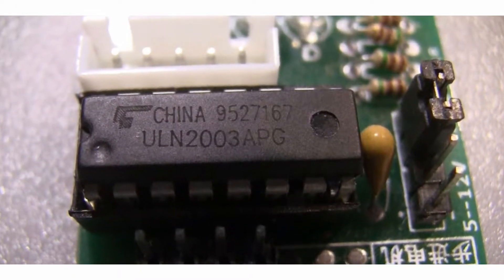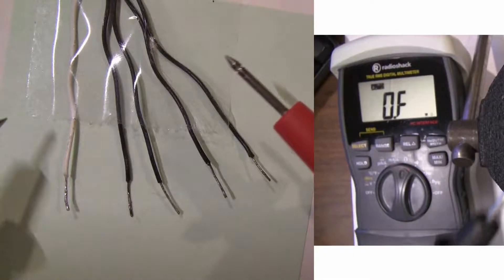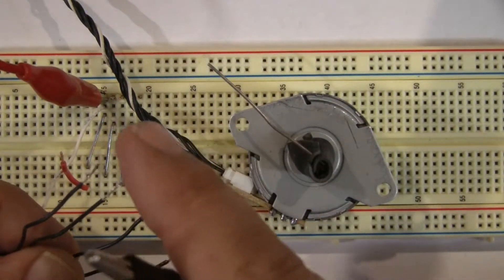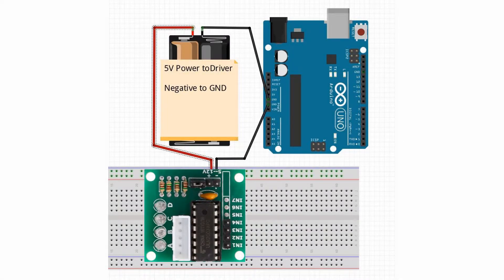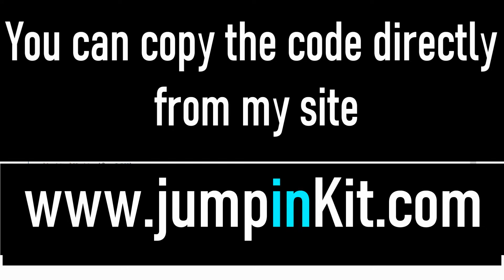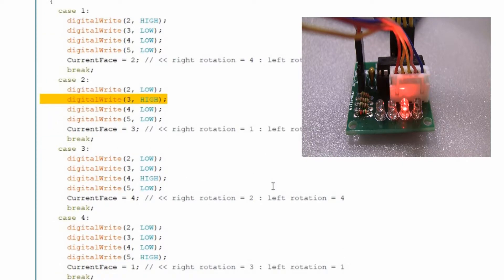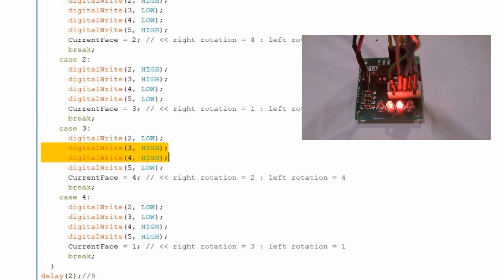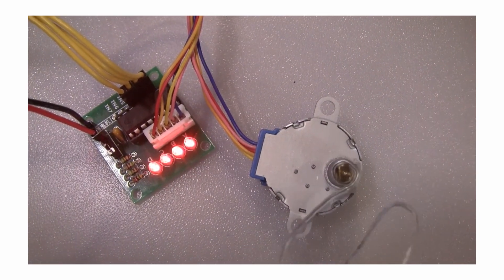ULN2003 Driver & Unipolar Stepper Motor 28BYJ-48, Arduino Code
ULN2003 Driver Board & Unipolar Stepper Motor and  Arduino Code
28BYJ-48